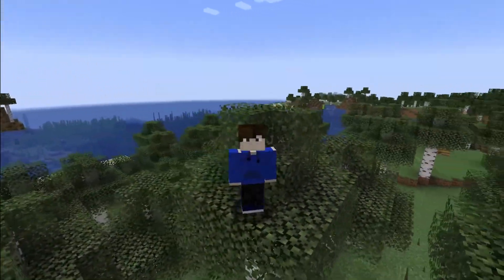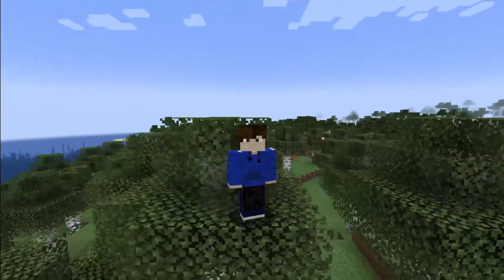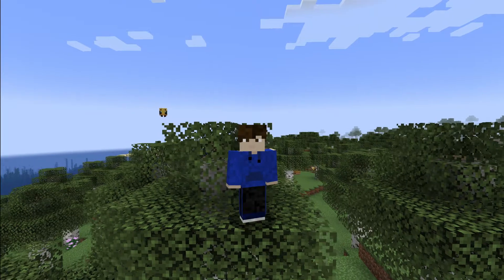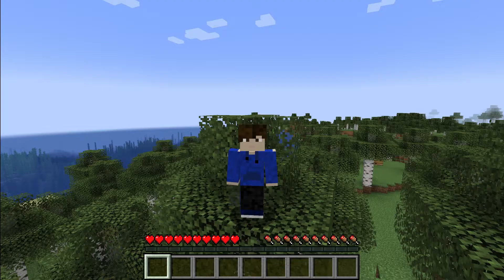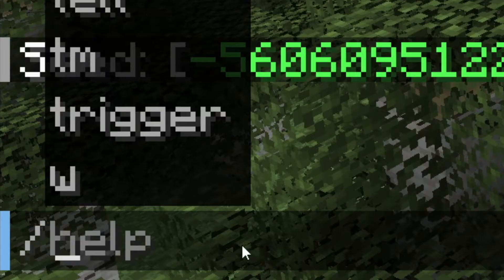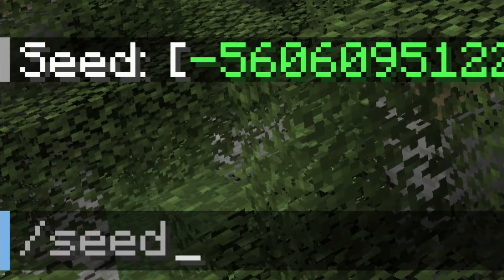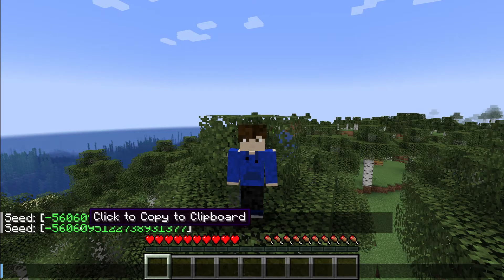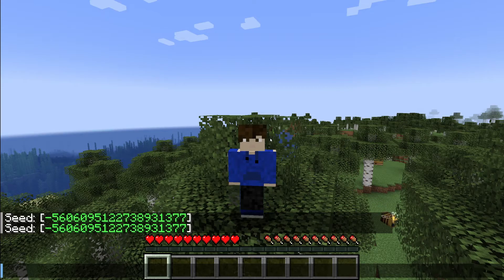How To Find Your Minecraft World Seed - Full Guide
I show you how to find the seed of your minecraft world and how to find your minecraft world seed in this video.

GuideRealm